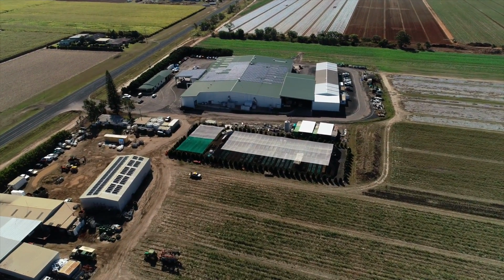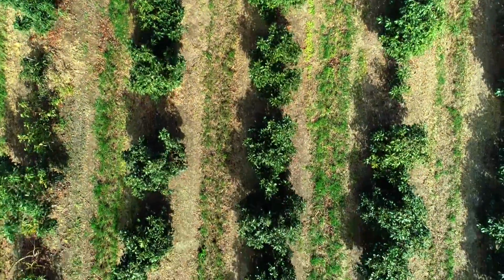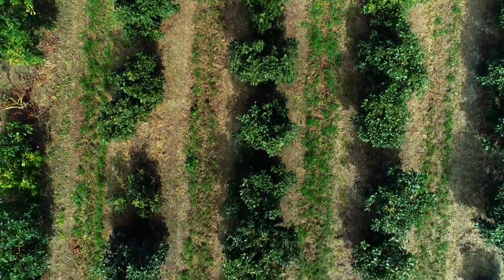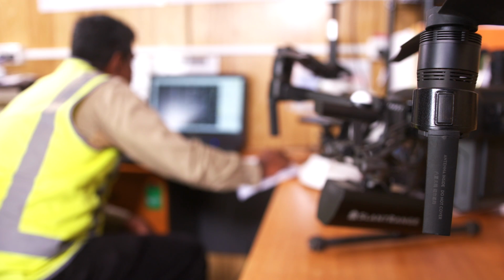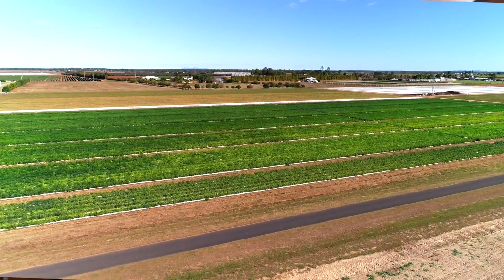Case Study - Kaushal Gunasekara, Austchilli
Nutrition practice changes using drone technology at AustChilli, Bundaberg (Burnett River, Burnett-Mary region)